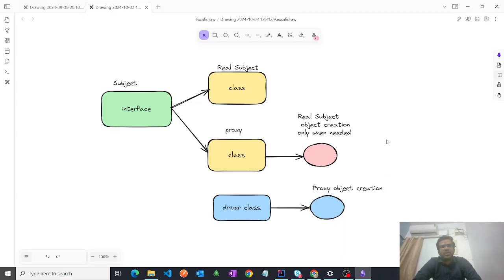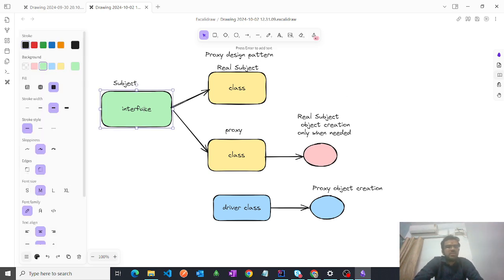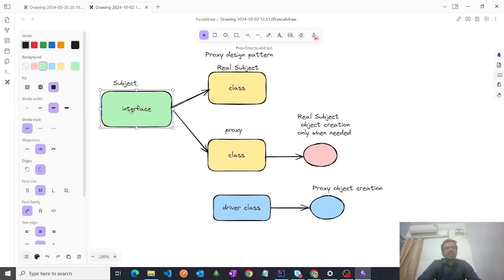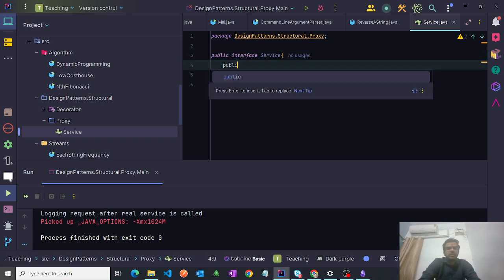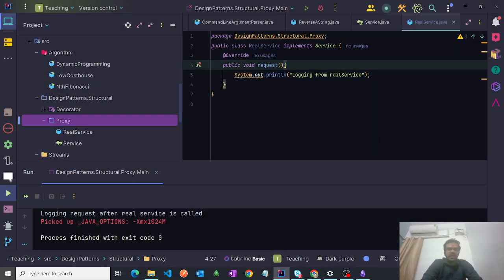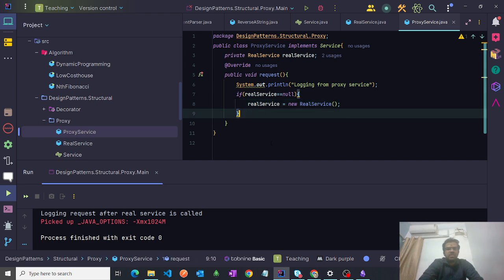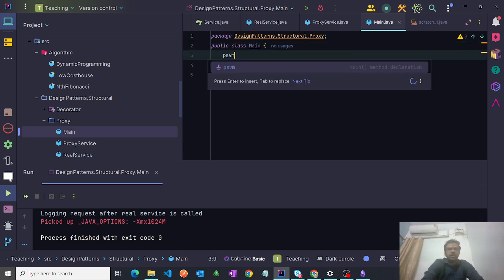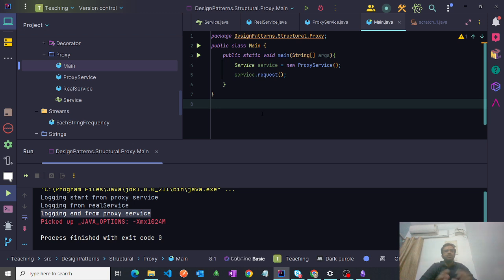Proxy design pattern in java in 10 min